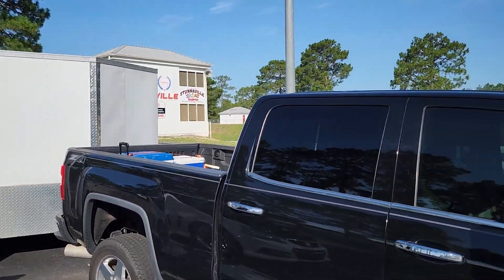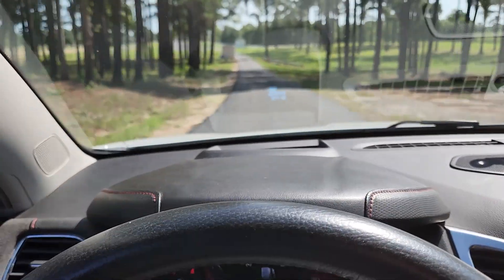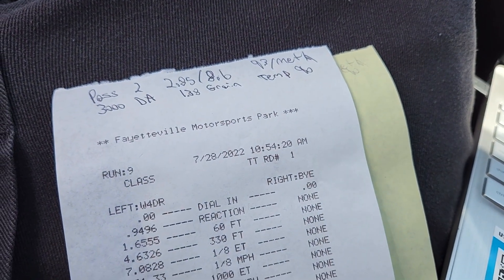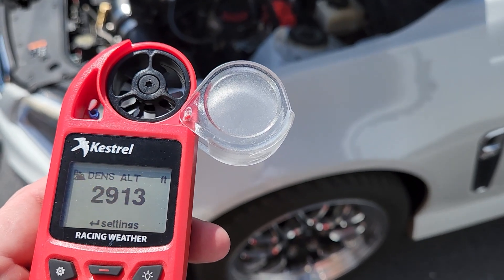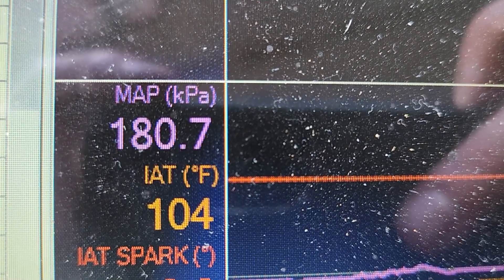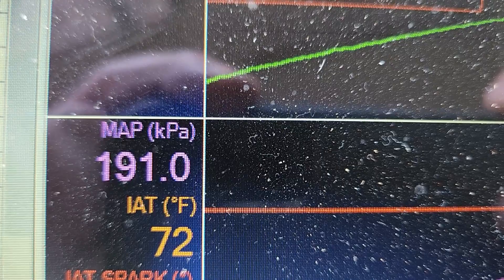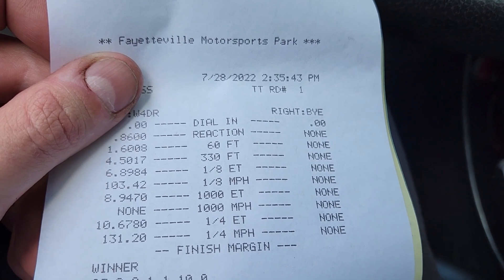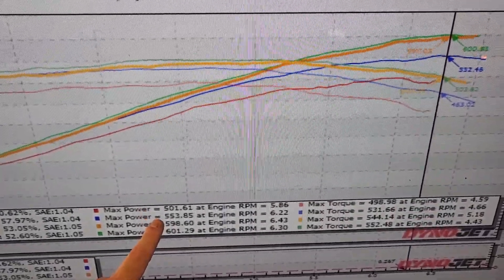Does MPH And Weight Prove WHP? LSA Chevy SS Track Testing To See How Weight + MPH = HP